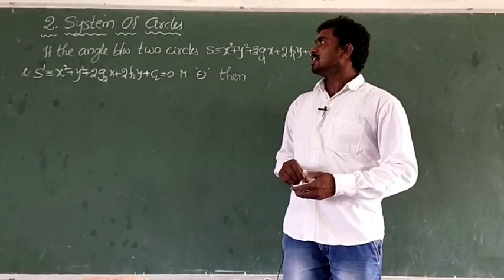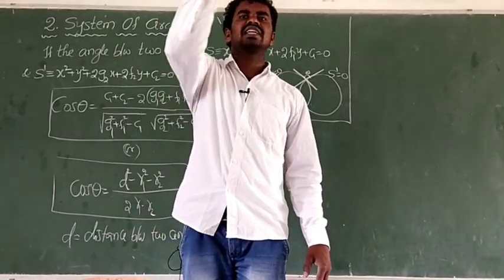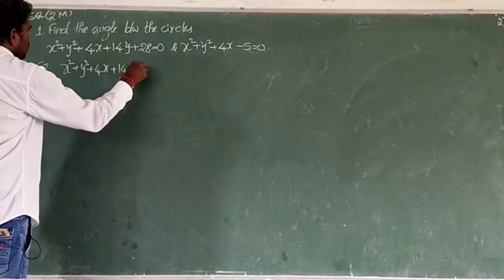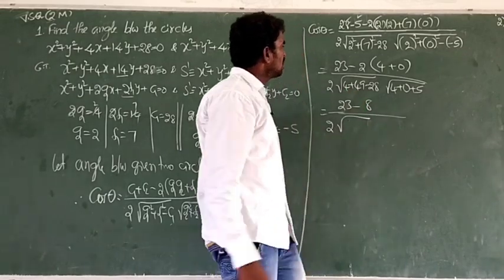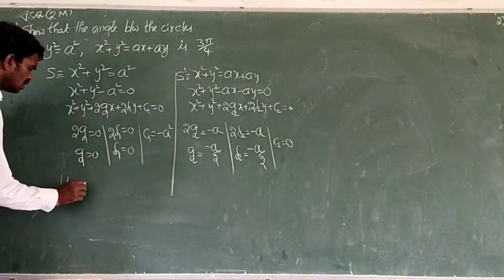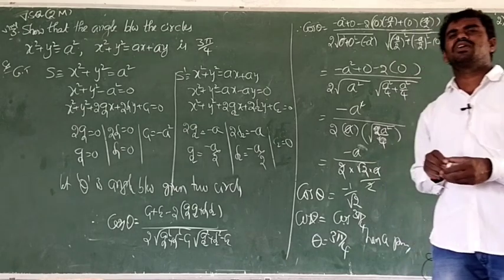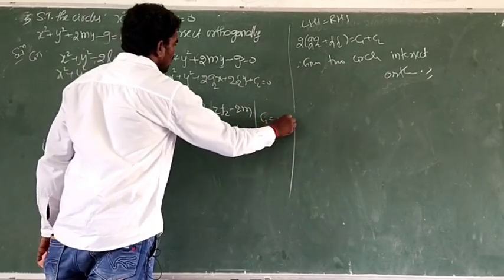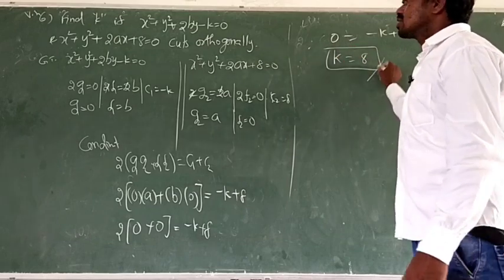SYSTEM OF CIRCLES Part1 by NAGARAJU sir/2n yr mathsB/angle b/n circles vry imp 2M qns